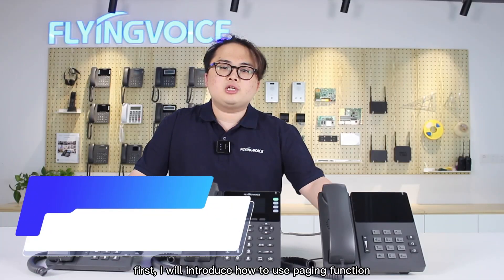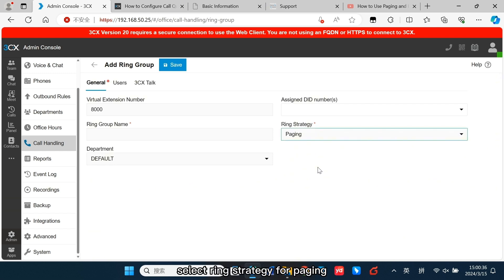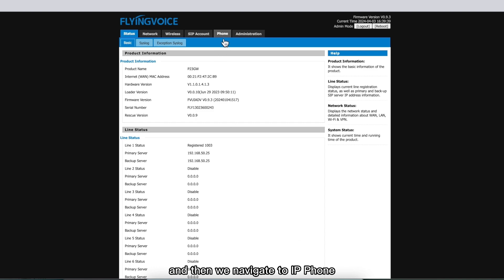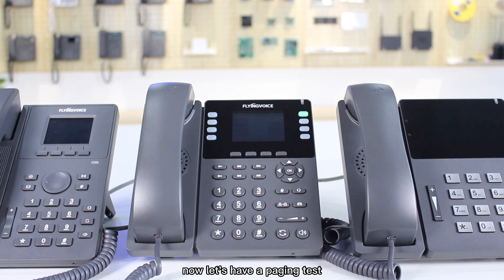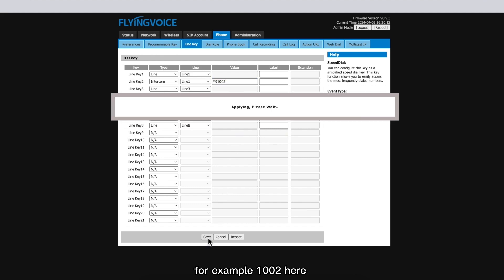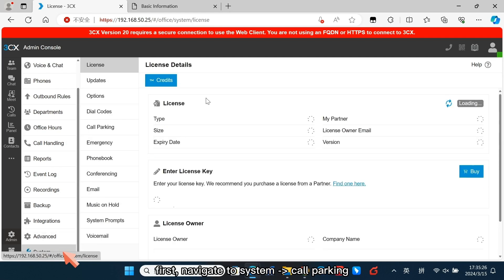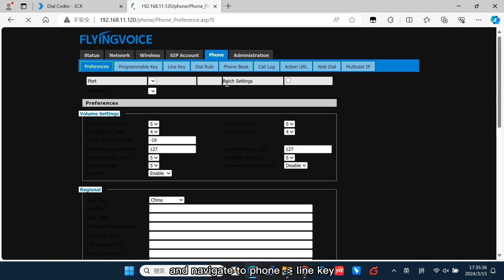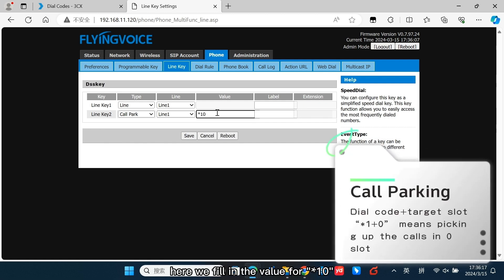How to use Flyingvoice IP Phone with 3CX PBX - Paging, Intercom, Call Parking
Join Albert in this comprehensive tutorial as he walks you through the seamless integration of Flyingvoice IP Phones with 3CX PBX systems. In this video, Albert will delve into the intricacies of utilizing key features such as paging, intercom, and call parking, empowering you to maximize the functionality of your communication setup effortlessly.